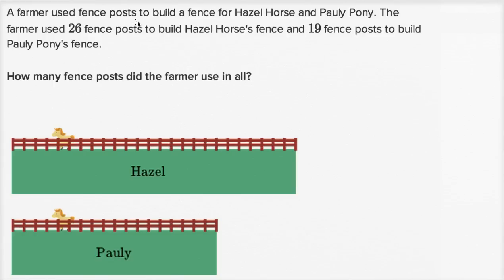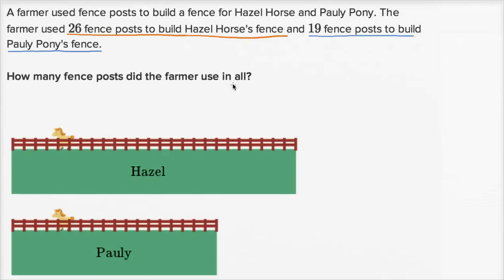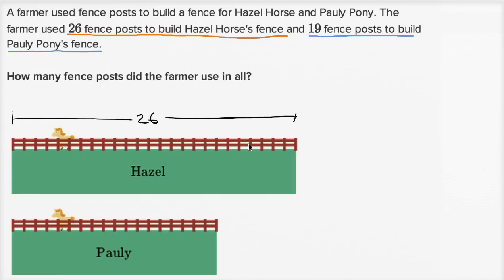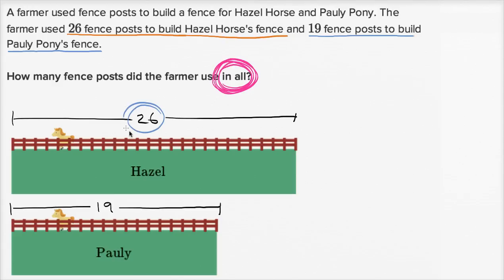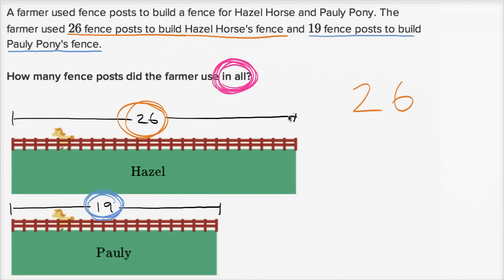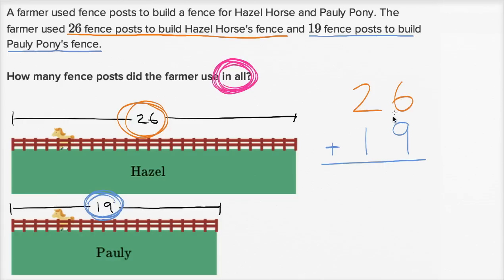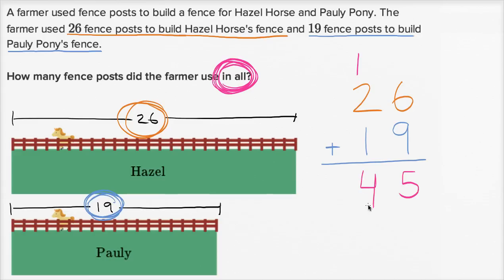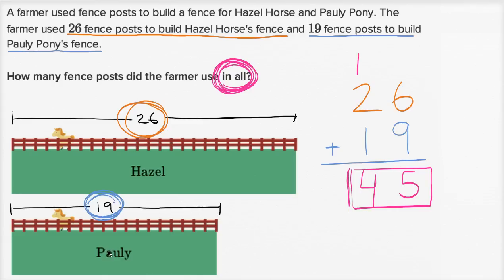Fence posts for horses | Addition and subtraction within 100 | Early Math | Khan Academy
Courses on Khan Academy are always 100% free. Start practicing—and saving your progress—now